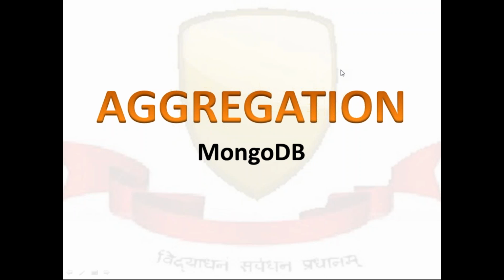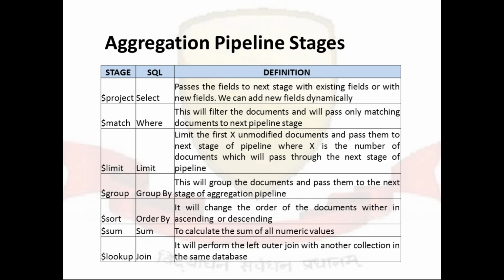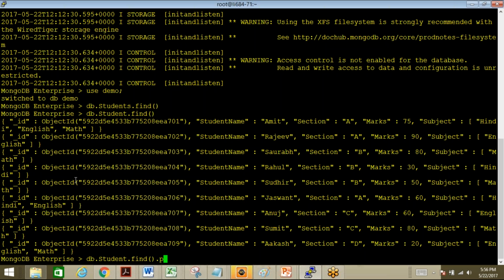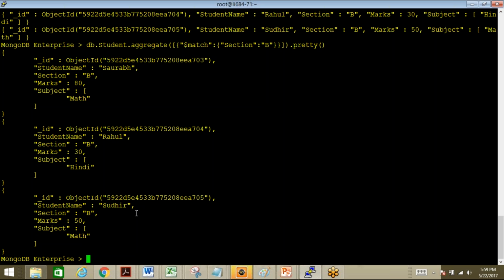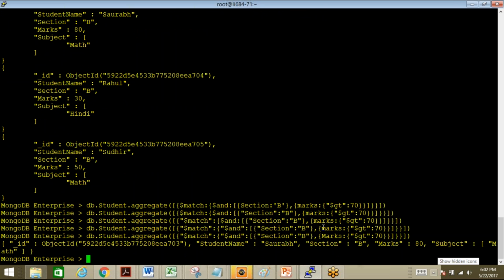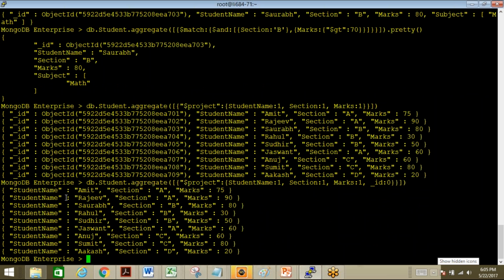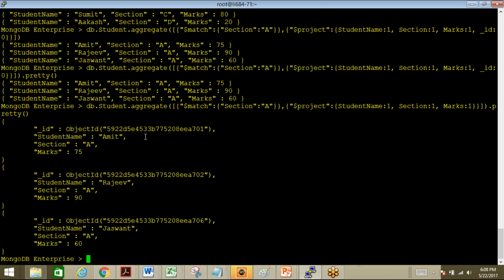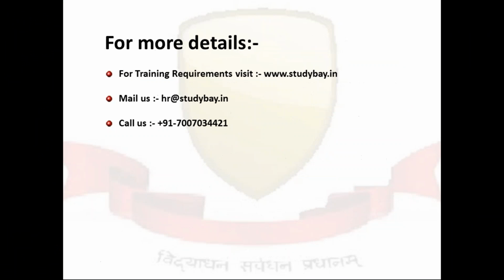2 MongoDB Aggregation